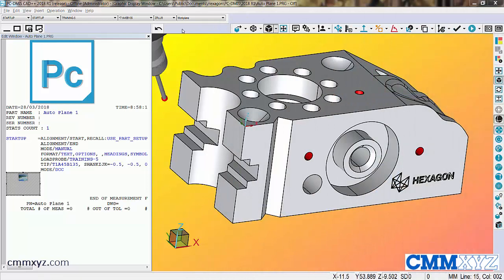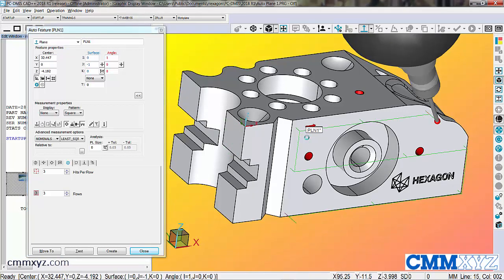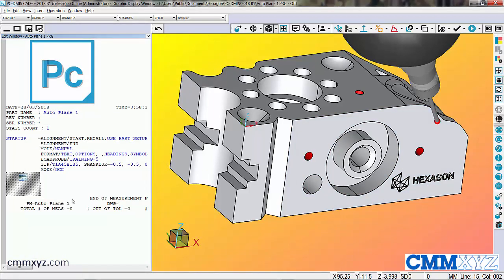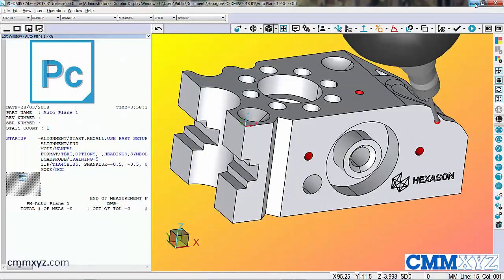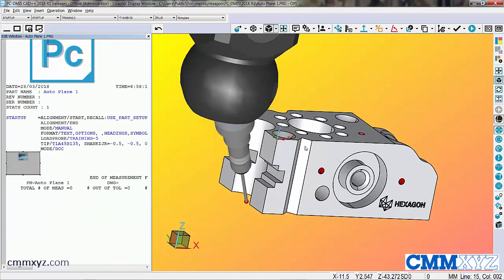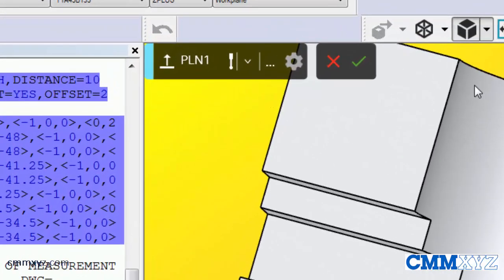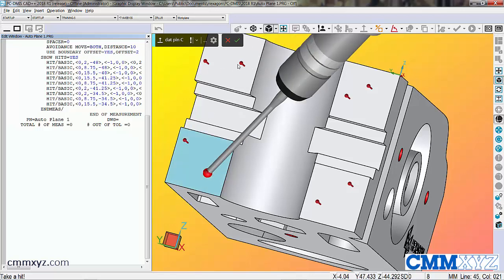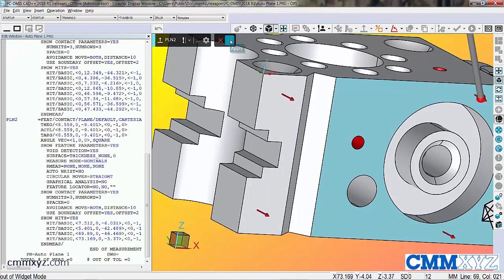Auto Plane Enhancements in PC-DMIS 2018 R1 | PC-DMIS Tech Tips - CMMXYZ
This Tech Tip Video from CMMXYZ a new tip in PC-DMIS 2018 R1. The recently released PC-DMIS 2018 R1 offers a new, more efficient way to create an Auto Plane by incorporating the Quick Set controls into feature creation. This new tool allows you to choose measurement strategies on the fly without having to open a dialog box!

Hey. So today I just wanted to give you a few quick tips on how to create an Auto Plane. So I have to be honest, this is not one of my favorite features, it hasn't been in the past. But there's been a lot of improvements to it especially now in version 2018 R1. Okay, so let's go ahead and launch the Auto Plane. So here's our Auto Features toolbar, there's the Auto Plane dialog. So this is one way to do it, I can open the dialog and click on any plane, and you can see it's a predetermined pattern which sometimes might be okay, sometimes might not be.

Over here we have the option to change the measurement strategy to say a free form plane. We can change the type to user defined, and this is one of my favorites, just clicking on the path here. So that's great but it's still a lot of clicking, a lot of selections inside the dialog box. So I'm gonna show you an easier way using quick features. It's actually using a new feature in 2018 R1 called quick set control, so I'll sow you how it works.

So let's say we had a drawing like this here where you can see our datum C plane is a continuous feature, has that CF designation, which means on our part all four of those surfaces are considered as one feature, one continuous feature. So I want to probe it as such. So a couple of ways to do that, using quick features I can hold down the Shift key and just so you can see it's turning yellow, so I'll click and hold with my mouse and just keep dragging until each surface turns yellow and then release, and there's my plane. So the trouble with that is we don't know what measurement routine it's choosing there, so I could edit that feature and have a look, you can see it's actually not what I want, and it's just showing it up in that bottom right hand corner. So I'm gonna cancel that, delete the feature and do this a different way.

So now in 2018 what we can do is use what's called the quick set controls. Hold the Shift key down and double click the plane instead of single click, and it opens up the quick set features. So this is my favorite new feature in 2018 R1, lots of stuff we can...so you can see this little black box up here gives us the option to name the feature now, we can call it "dat pln C". And the other thing we can do is select our measurement strategy. So you saw that earlier in the dialog.

So I'm gonna use the Touch Trigger User-Defined, so that way I can just simply click on my plane. Anyways you can see how that works. So we have a lot of freedom here with this new quick set feature. So there's my plane, and I haven't created it yet and as soon as I hit the Apply button it will create my plane. I can apply the same technique to the front plane, hold down the Shift key, double click when you see the plane highlighted, and just change the measurement strategy. So here we go. So I'll use Touch Trigger User-Defined again. Then I can just quickly pick my points, hit the green check mark, and there's my plane.

There you go. So just a quick tip on Auto Plane and the new feature in 2018 R1, the quick set controls. Well I hope you found that useful.